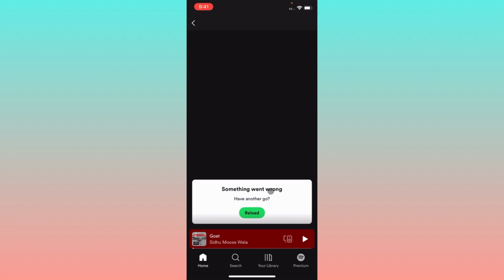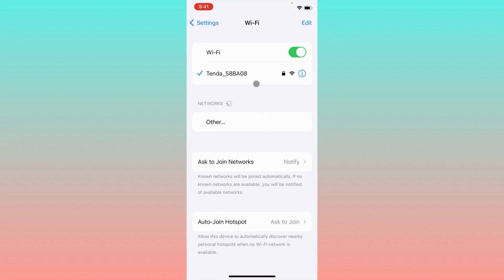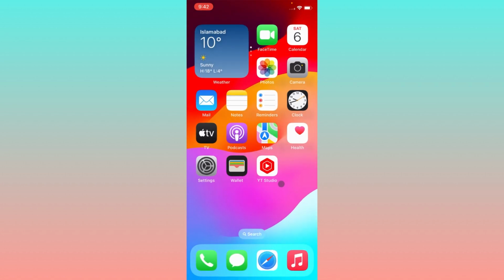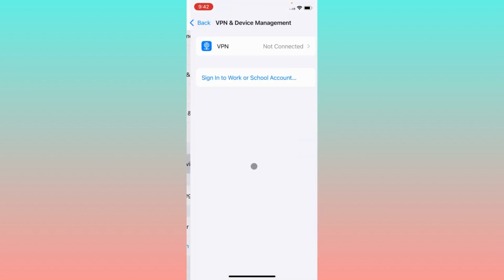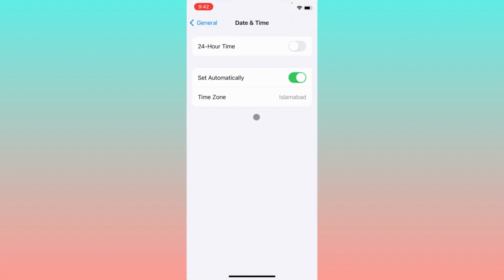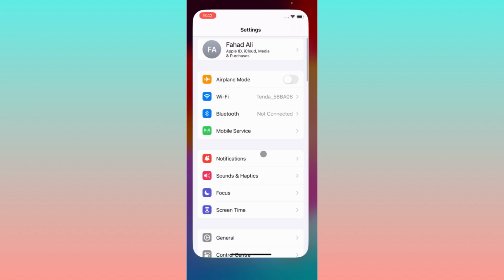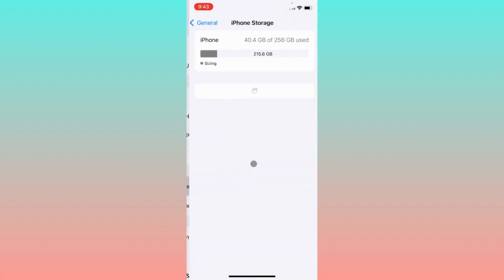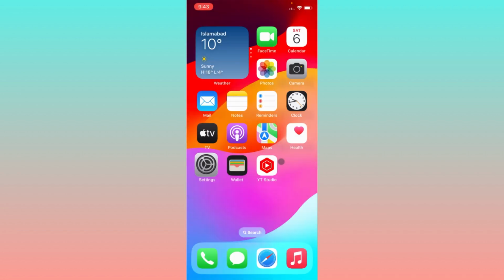How to Fix Spotify Something Went Wrong in iPhone (2024)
In this video, I will help you to fix Spotify Something Went Wrong. Please watch till the end.